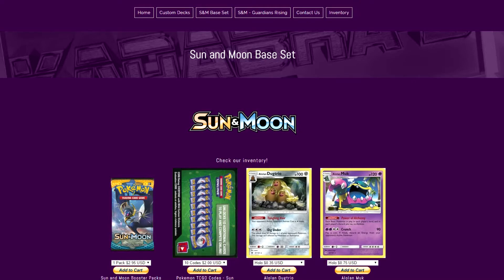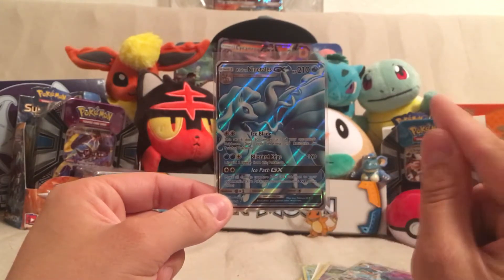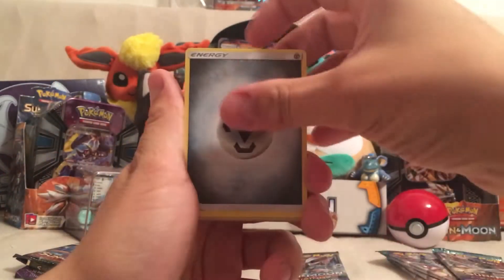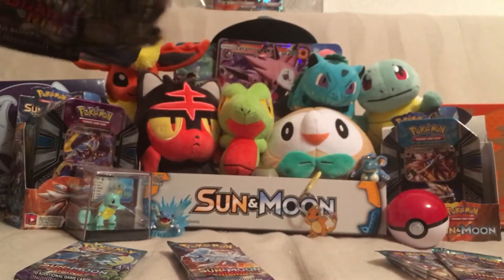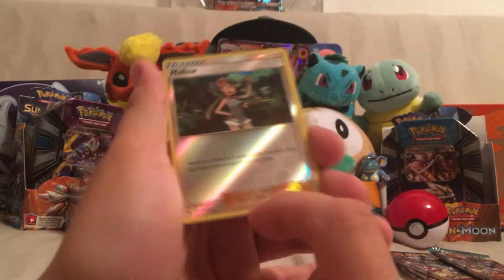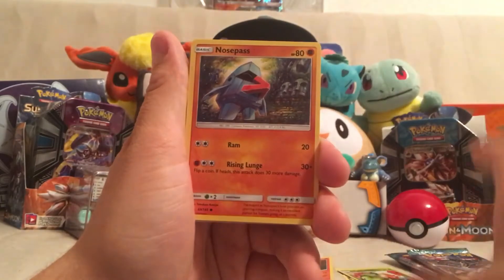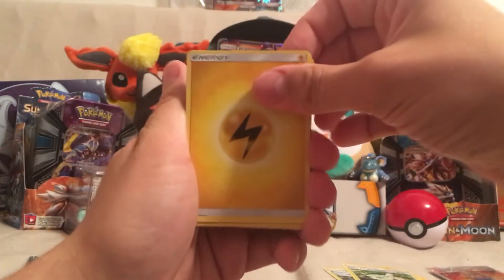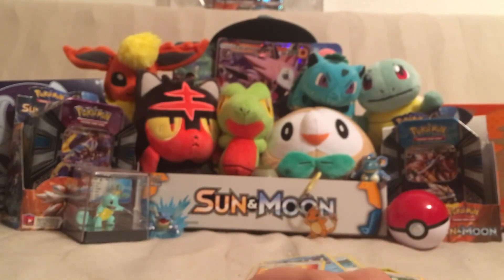Guardians Rising Pre Release Kits #2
I went to another Guardians Rising Pre-Release and got 2nd Place! I review my pulls and open my winning packs!

Just call me Flippy!

We have the Latest Set at the Lowest Price!

I love Pokemon! I love bringing the joy of opening products to all of you for your entertainment!

I want to get to know all of you! Tell me what you would like to see next!